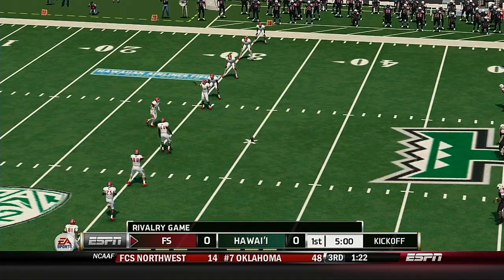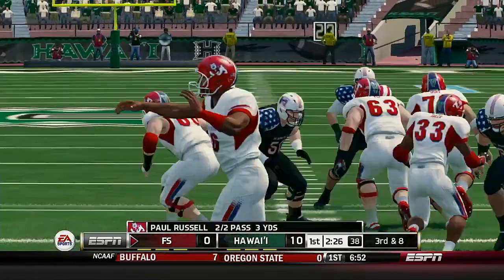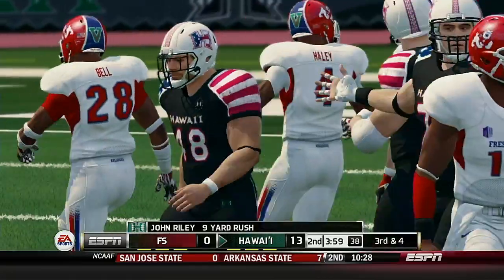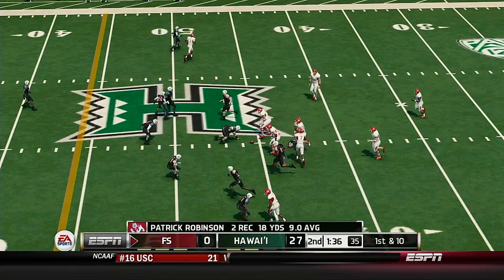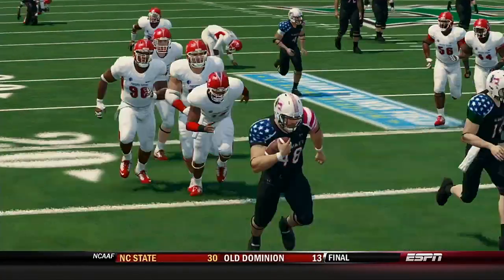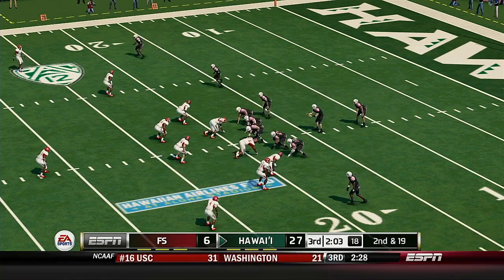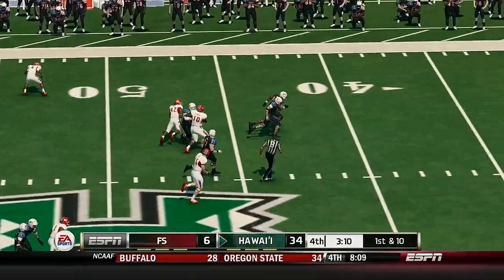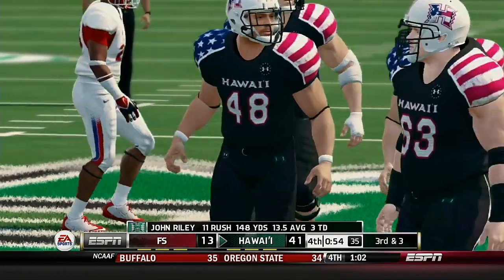NCAA Football 2021 Season Week 3 Fresno State @ Hawai'i